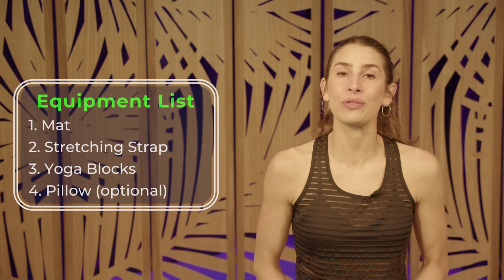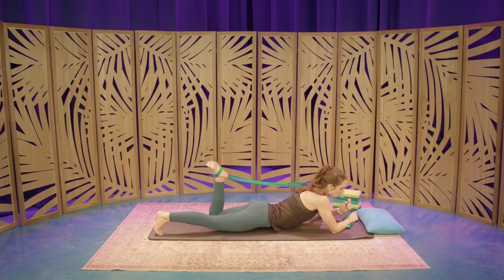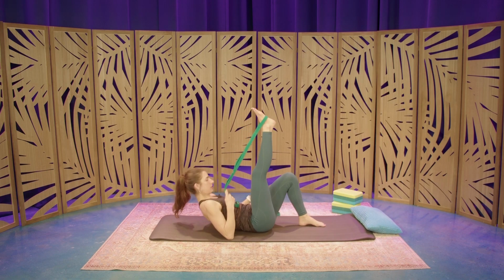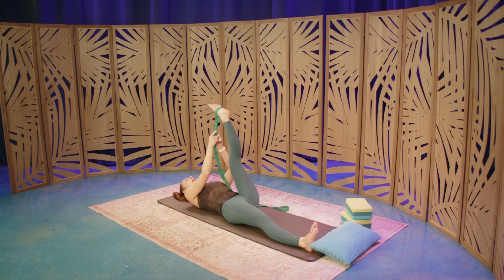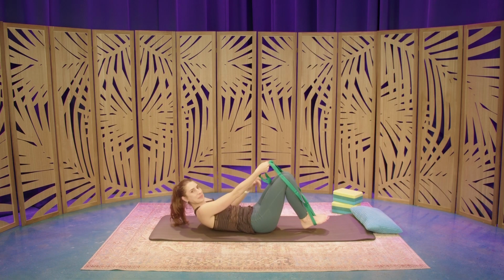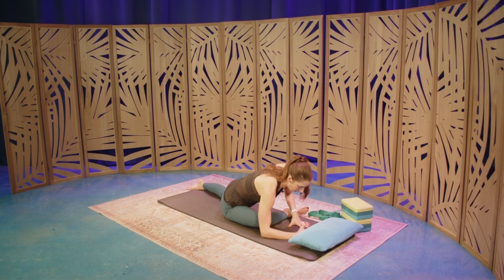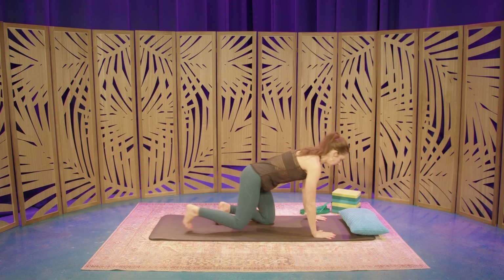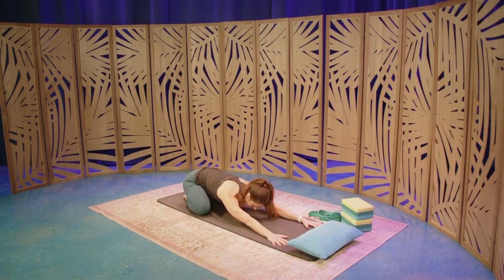Master Movers Lower Body Stretch #1 Micro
Take your flexibility and mobility to the next level with this Master Movers micro workout! This mat-based session targets lower body tension with deep, restorative stretches using a stretching strap. Perfect for those looking to enhance movement, reduce stiffness, and improve overall range of motion.

Equipment Needed:
✔️ Stretching strap
✔️ Yoga blocks or pillow (optional)

🔗 Visit us for more resources: NewPerspectiveFitness.com
🛒 Shop our recommended fitness gear: NewPerspectiveFitness.com/shop
📺 Find more videos on our YouTube channel: New Perspective Fitness

Benefits of This Workout:
✔️ Deepen lower body flexibility and mobility
✔️ Reduce muscle stiffness and tension
✔️ Improve posture, alignment, and joint function